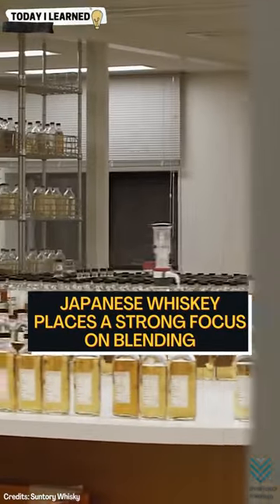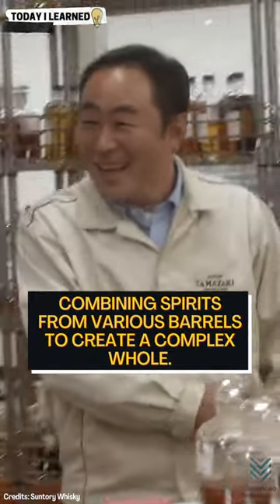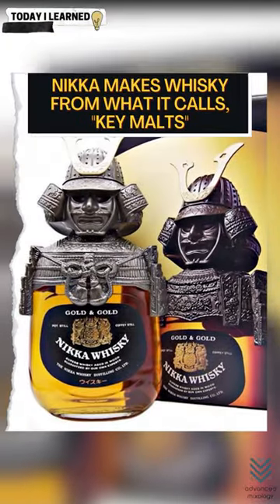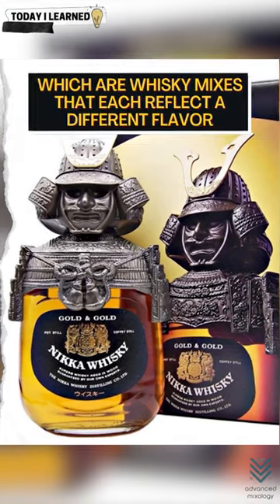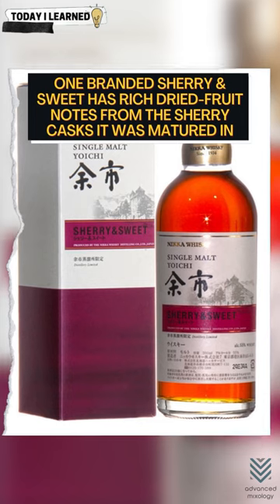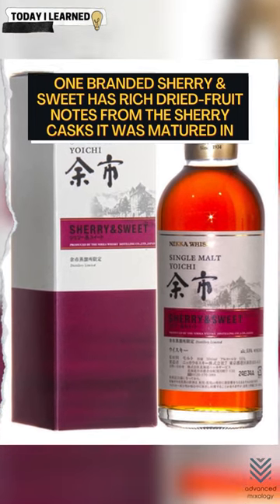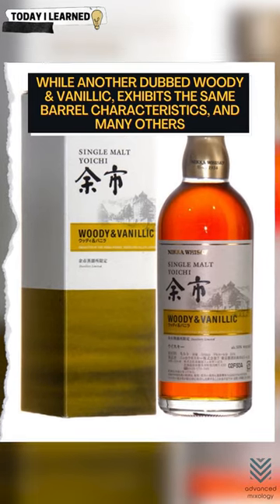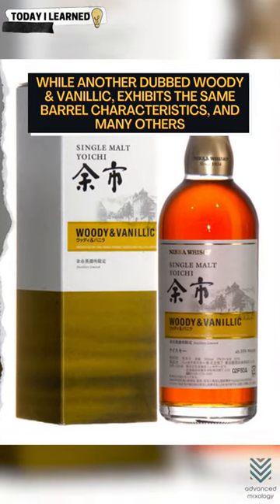Japanese Whisky Blending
Let's explore the art of Japanese whisky blending and see how various tastes differ.